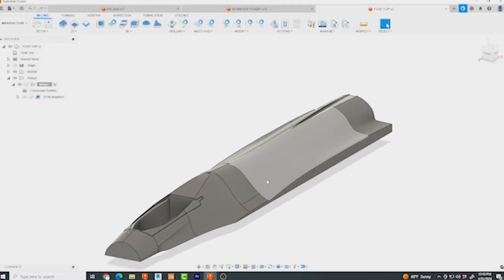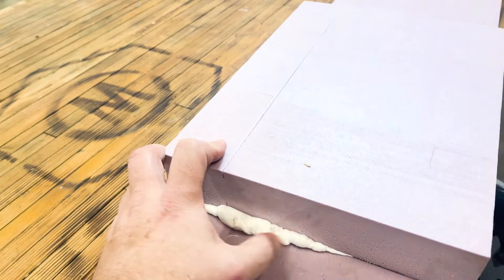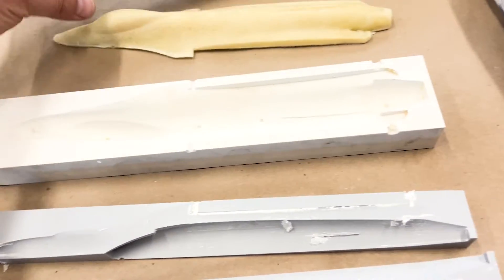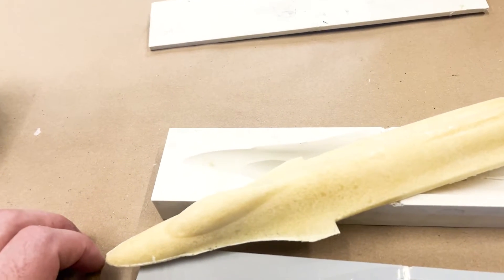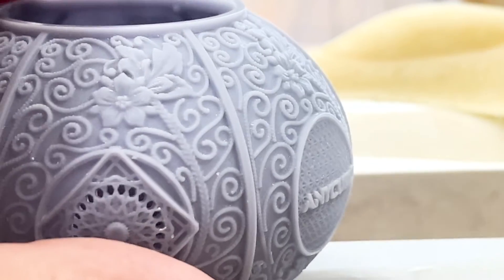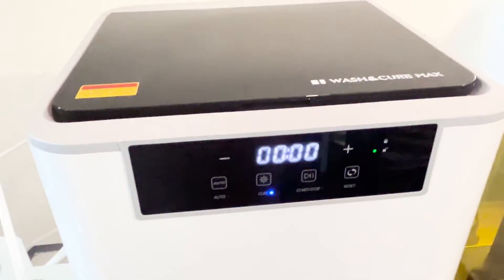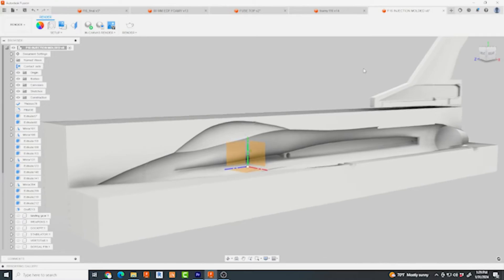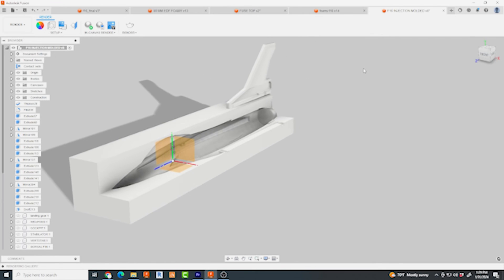Cast your own foam RC airplane?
Learn how I made a super simple mold for creating a foam model airplane.  This is a test of the process to see how well it works.  This is also an unpaid review of the Anycubic Photon Mono 5S printer and their new wash and cure max station.
00:00 Introduction
00:15 Bonding Foam Blocks for CNC
00:50 Making a test mold
01:36 Pourable Casting Foam
02:26 anycubic Photon Mono m5s
03:03 New Anycubic wash and cure max station
03:50 Where to get these test molds
04:00 Resin Printing Class at the Triumph Workshop